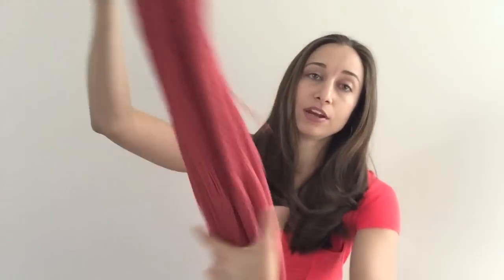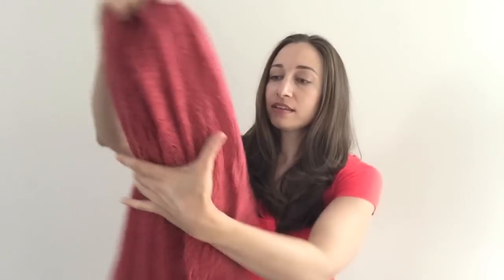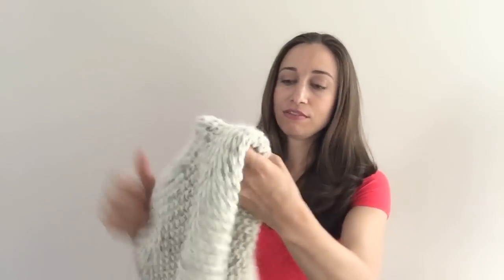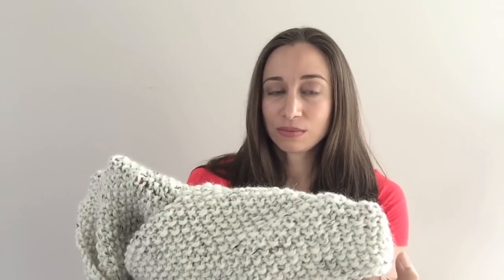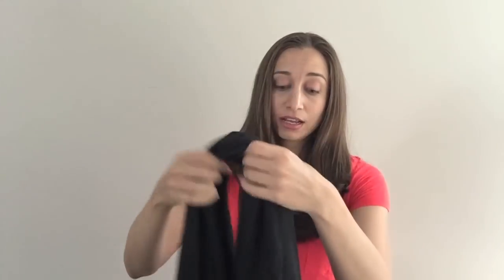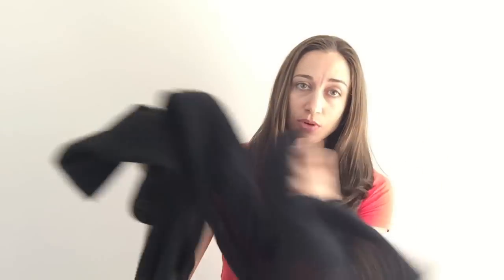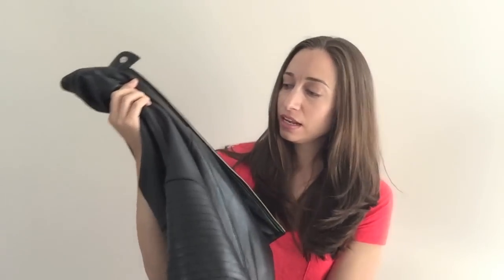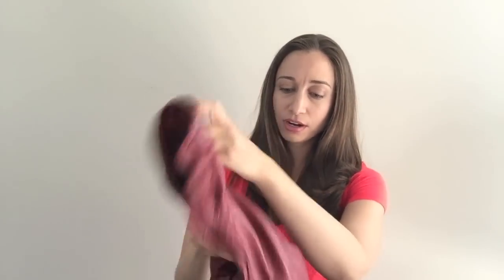Minimalism Tutorial 12: The Things to Toss When You Upgrade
Kacy Paide, Office Organizing Expert in Metropolitan Washington, DC